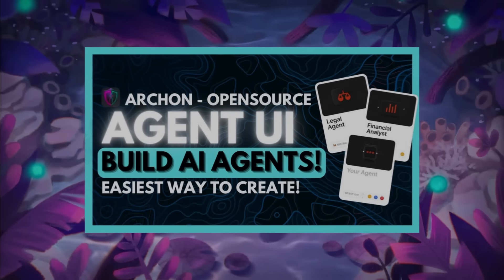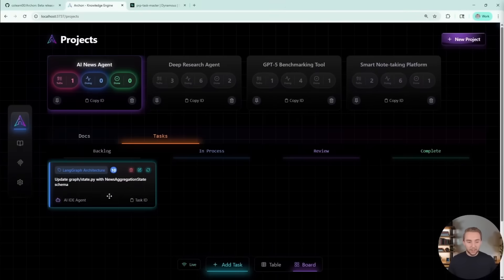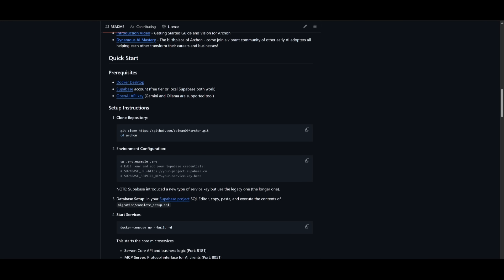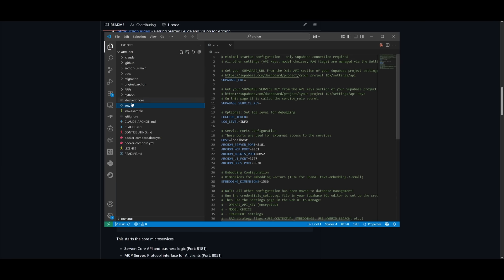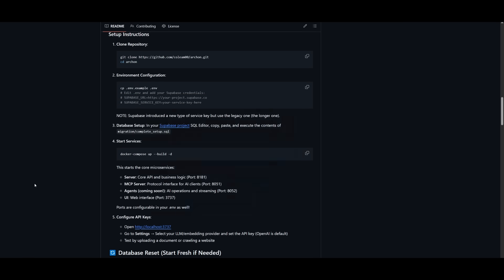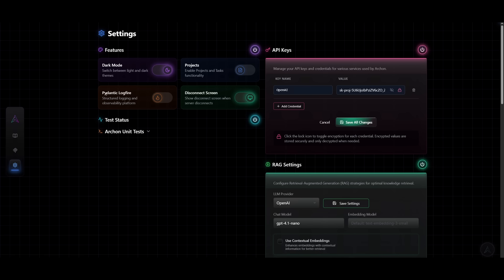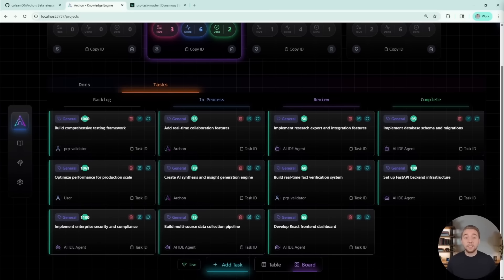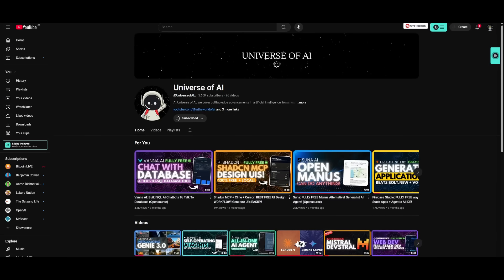Archon OS: First-Ever AI Operating System for AI Coding! (Opensource)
Discover Archon OS, the open-source AI operating system designed specifically for developers who want to automate coding, project management, and AI workflows like never before. From RAG-powered search, agentic code extraction, to project & task automation, Archon OS is your all-in-one platform for AI-driven software development.

In this video, we explore:
How Archon OS revolutionizes coding with AI agents 🤖
Seamless project and task management features 📋
Code example extraction and AI-generated summaries 💡
Integration with LLMs like GPT-4.1 and OpenAI embeddings 🔗
Open-source setup and getting started instructions ⚡

Whether you’re a developer, AI enthusiast, or tech innovator, Archon OS makes AI coding faster, smarter, and more efficient.

💻 Get started with Archon OS today!